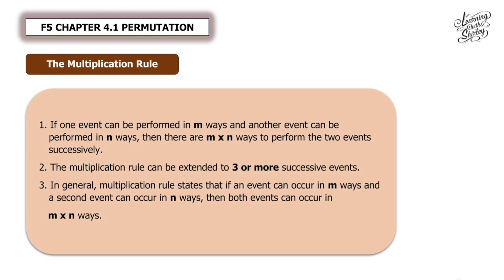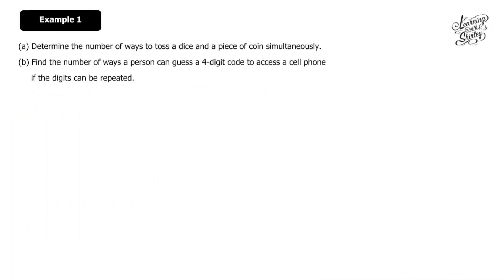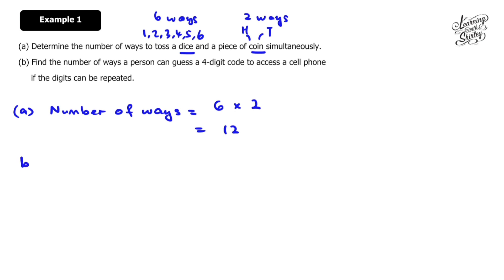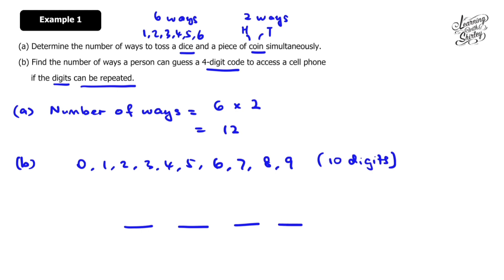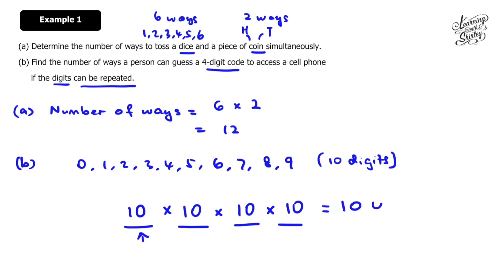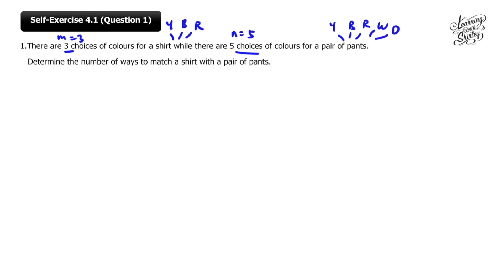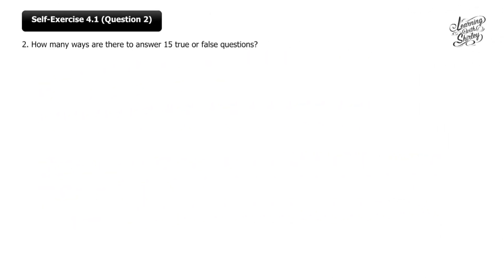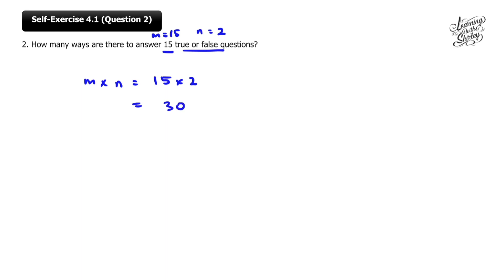Ep.1 Permutation | The Multiplication Rule, Self-Exercise 4.1 Q1 Q2 Q3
Permutation & Combination | Multiplication Rule, Textbook Self-Exercise 4.1 Q1 until Q3

Timestamps:
0:00 Intro
0:18The Multiplication Rule
1:06 Example 1
2:48 Self-Exercise 4.1 Question 1
5:16 Self-Exercise 4.1 Question 2
5:46 Self-Exercise 4.1 Question 3
9:00 Outro

(v) Permutation for n different objects taking r objects in a CIRCLE.
(vii) Coming soon

LIKE me on Facebook: Learning With Shirley